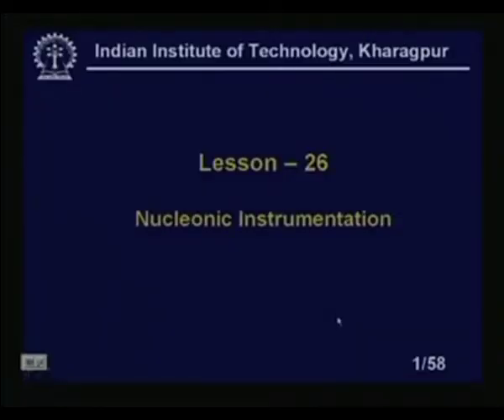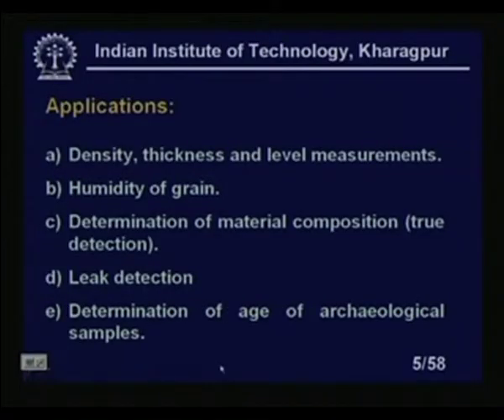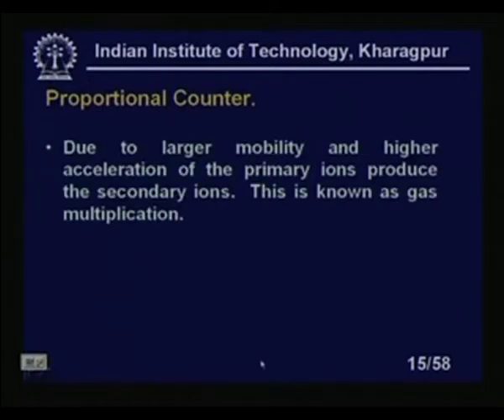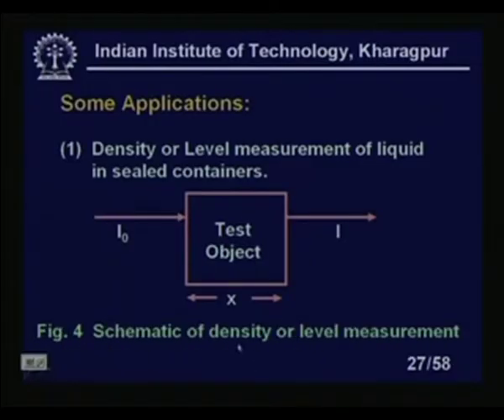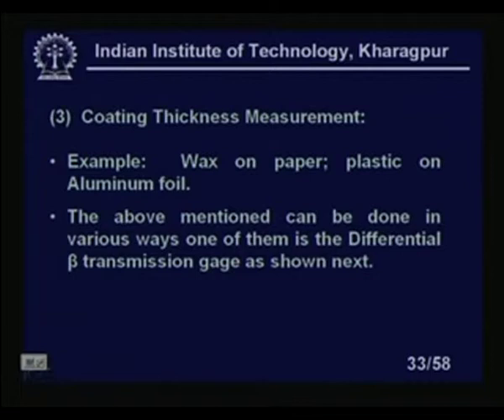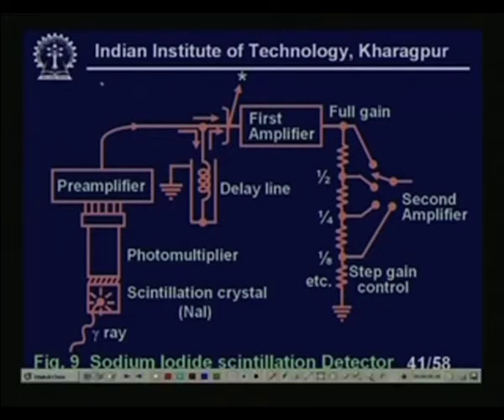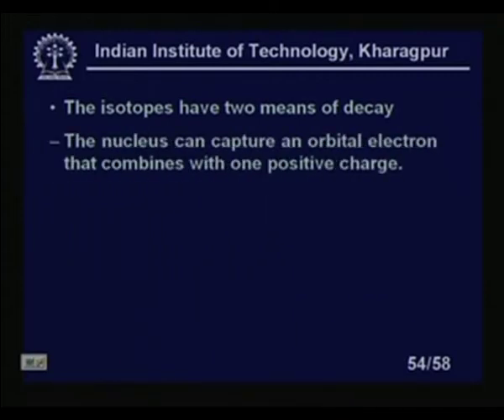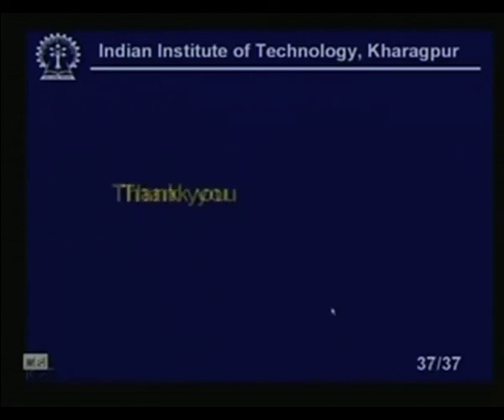Fuzzy Control - a Review